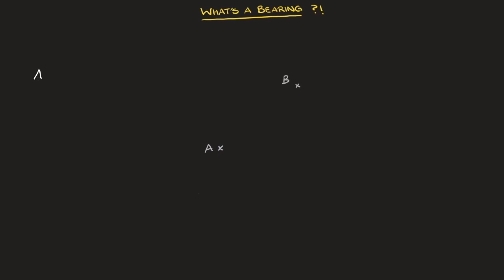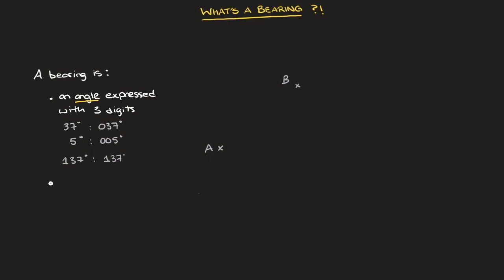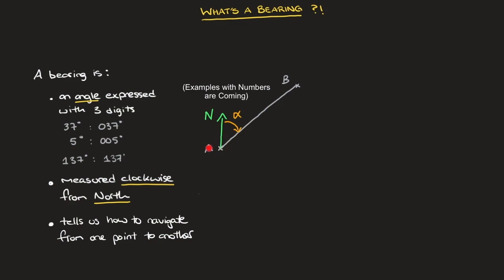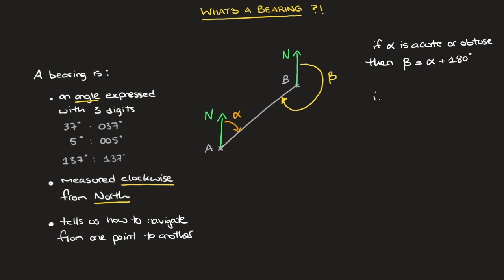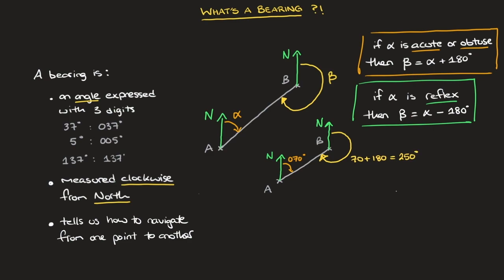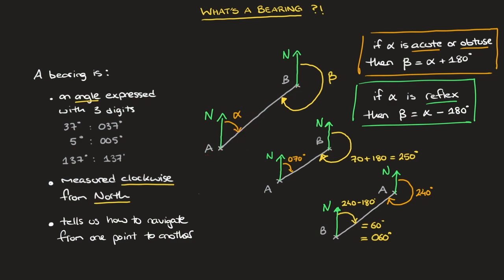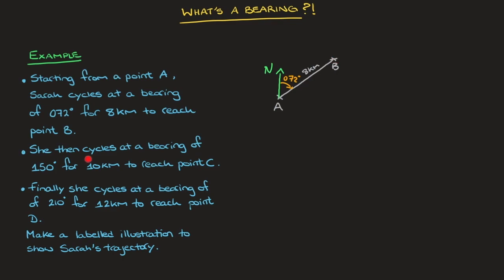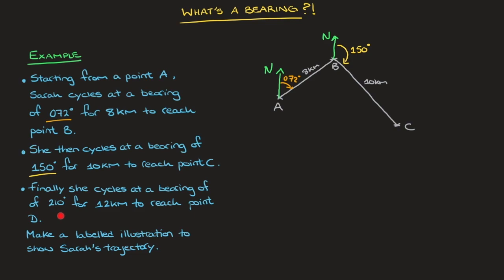What is a Bearing? Introduction to Bearings measured from North and Mapping out a Trajectory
A bearing is an angle measured clockwise from north. It is always expressed with 3 digits, for instance 7° would be 007°, and it used to navigate (or to get to) one point to another.
Typically bearings are measured with a compass from true North and are used in navigation.